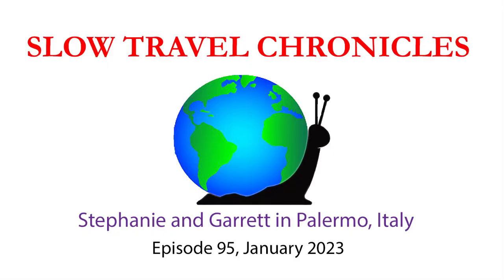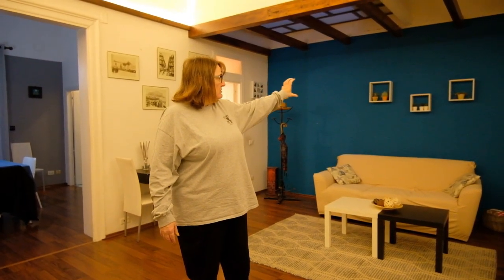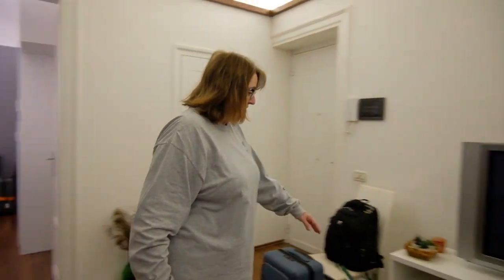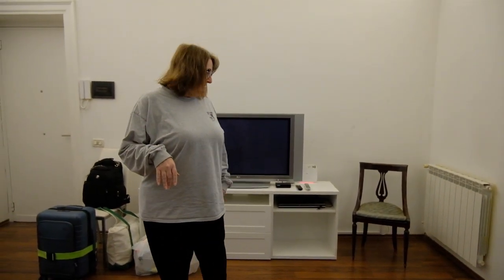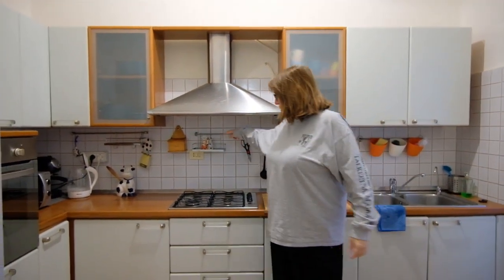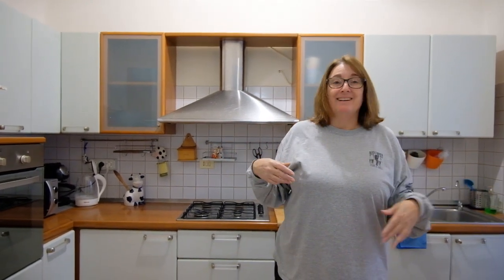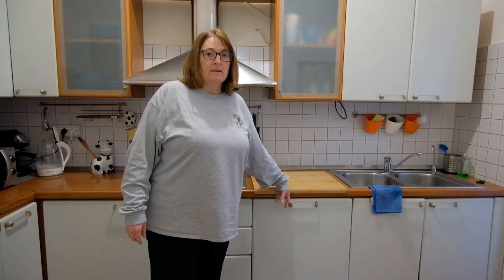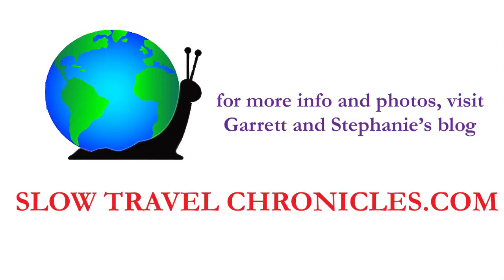Palermo Airbnb Critique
In this week's video I critique our Palermo Airbnb.

ABOUT US
At age 50 we left our jobs, sold most of our belongings, and decided to follow our dream of international travel for seven to nine months a year. Our goal is not to visit the most countries or see the most sites in a short amount of time, but to spend several months in each county that we visit, becoming immersed in the local area. When not traveling internationally, we hope to spend time visiting various beaches, cities, and national parks across the United States. We will show not only where we are going and what we are doing, but also provide practical advice on how to travel and explore on a reasonable budget in a relaxed and leisurely manner. Follow along as we figure out how to navigate our early retirement and semi-nomadic life.